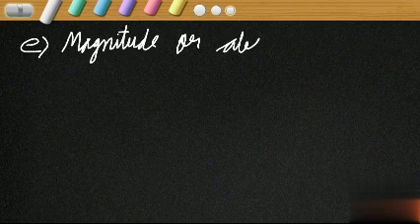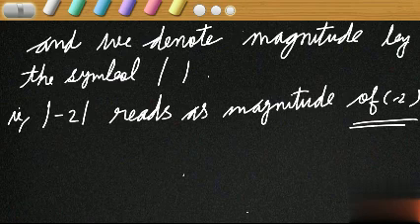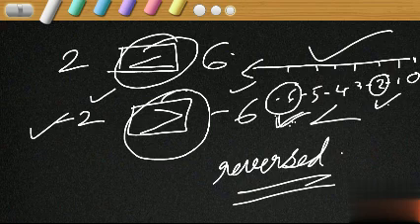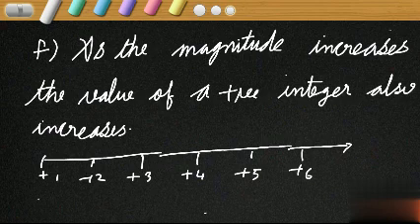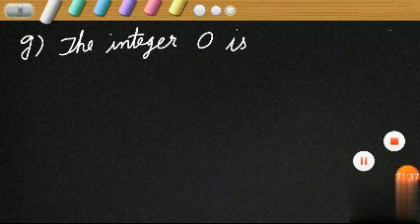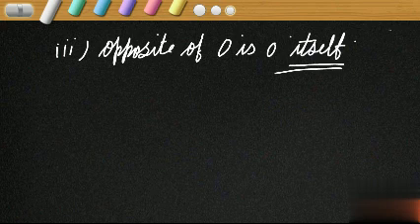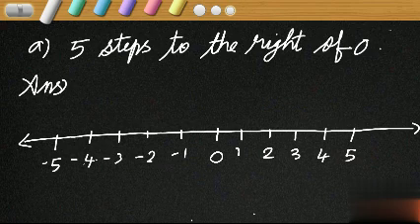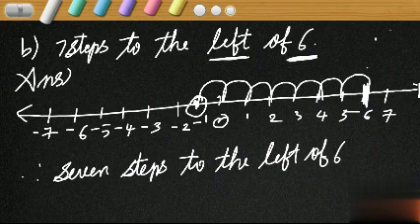basicmathematics integers negativeandpositiveintegers icseclass6mathematics class6mathematics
Query solved

Liji Jain math

Mathematics

ICSE Mathematics